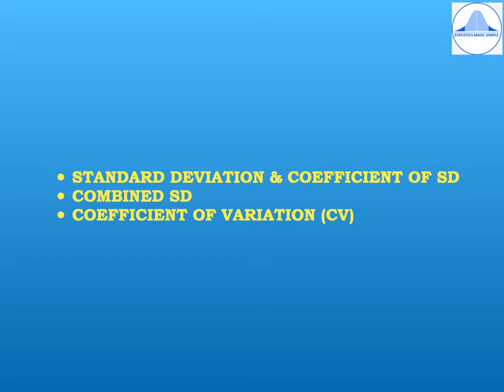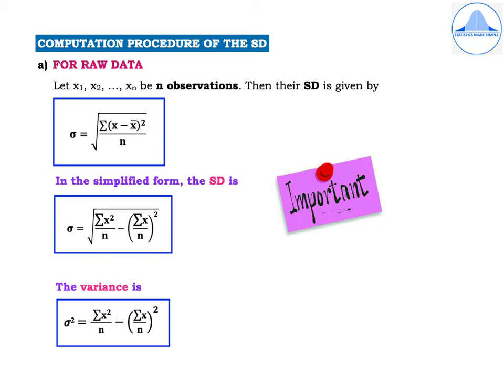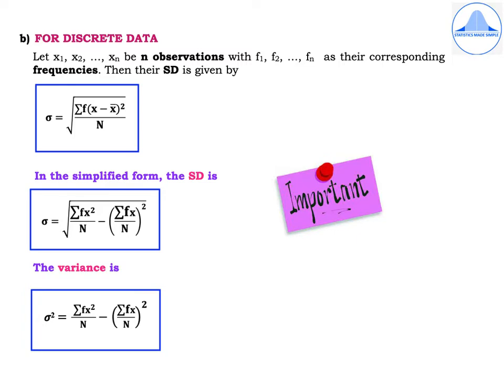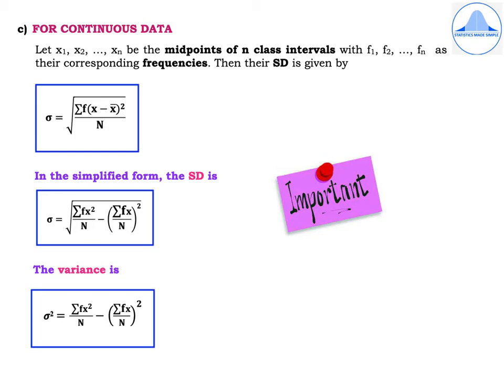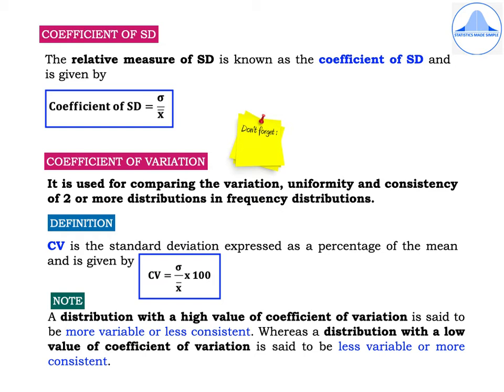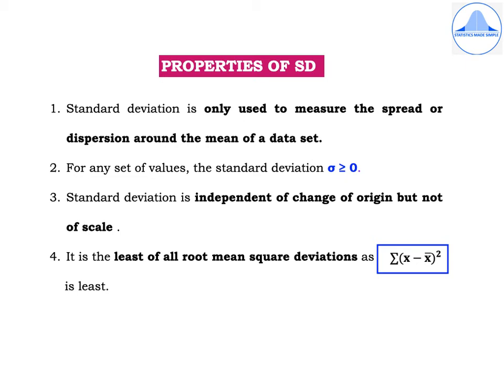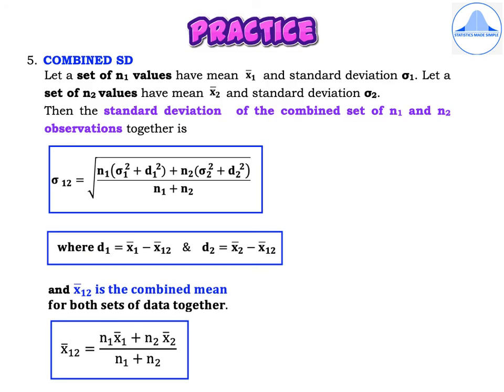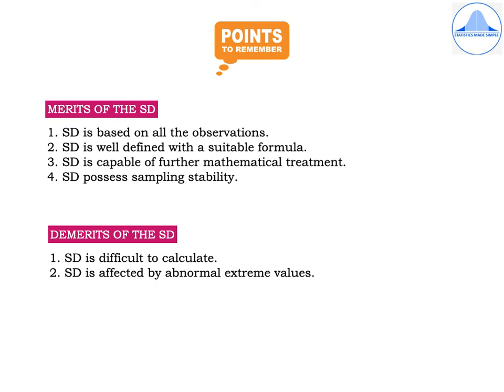STANDARD DEVIATION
In this video, I define the 4th measure of dispersion - standard deviation(SD) and variance for raw, discrete and continuous data, its relative measure - coefficient of SD ,coefficient of variation (CV), properties of SD, combined SD and the merits  and demerits of SD.